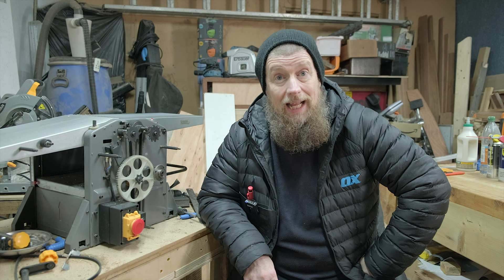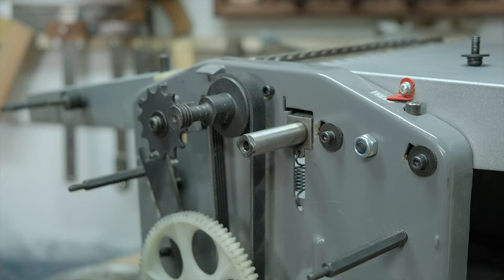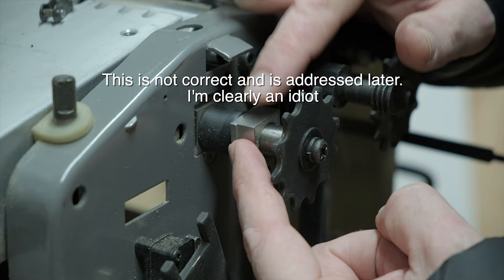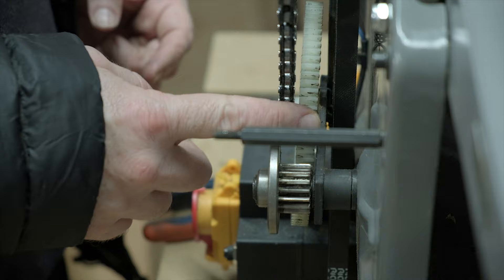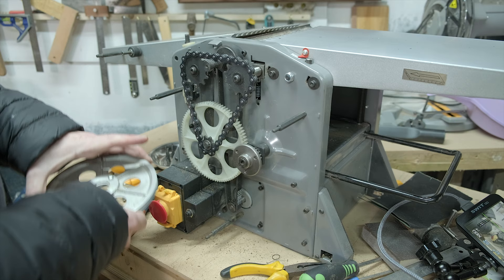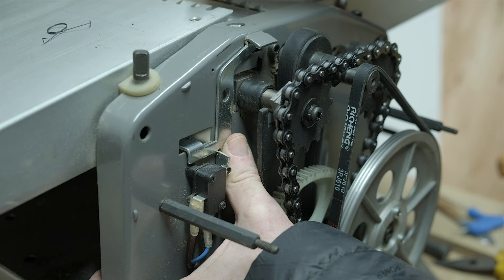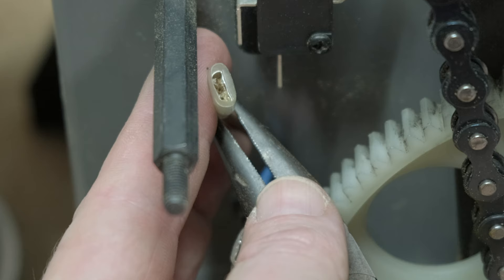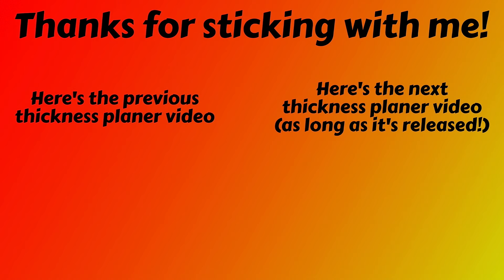CAN I IMPROVE HOW THE THICKNESS PLANER RUNS?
After the Titan Thickness Planer tear-down, we're finally putting it back together and seeing if it can run any better. At the same time we all learn together how the darn thing works!
The next video will be making the beds co-planer - spoiler alert, that one is a success!